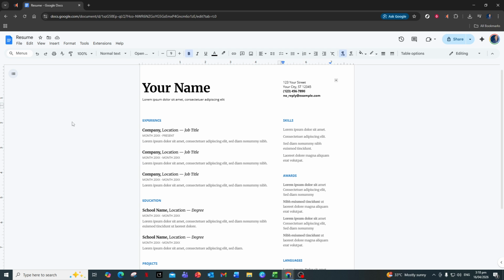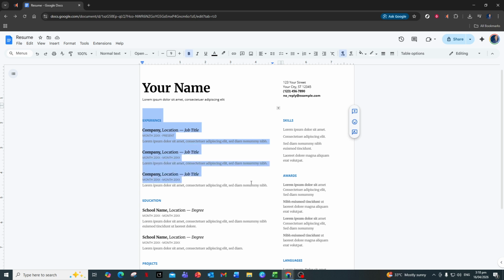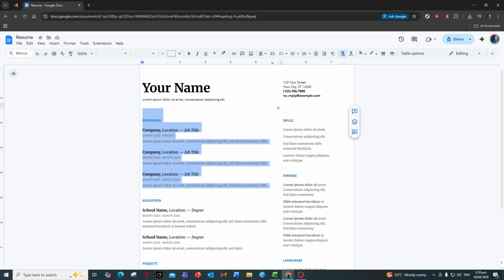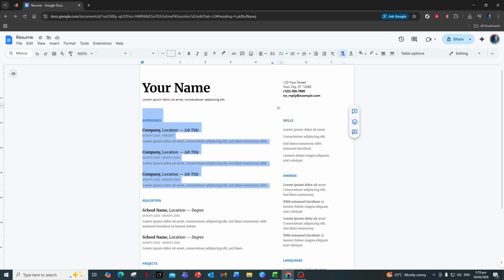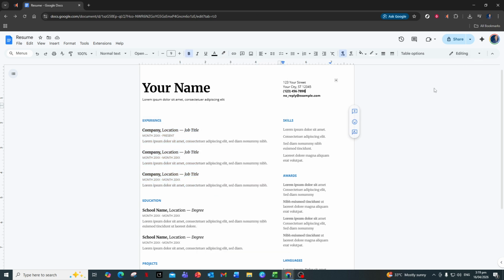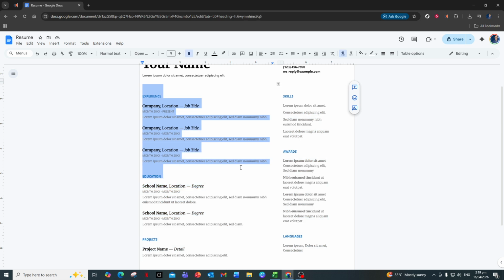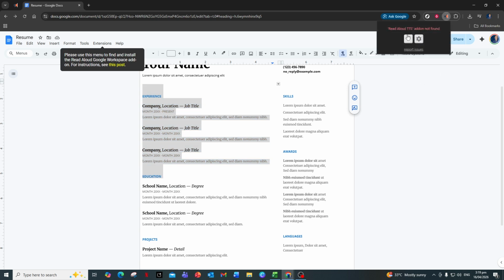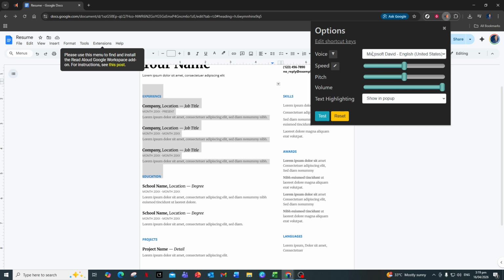How to make google docs read aloud to you (Latest Update)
How to make google docs read aloud to you

Learn how to make Google Docs read aloud to you with this easy step-by-step tutorial. This video is perfect for students, writers, and professionals who want to listen to their documents using text-to-speech for better understanding, proofreading, or accessibility.

In this tutorial, you will learn how to use built-in screen reader features, enable text-to-speech on your device, and use browser extensions to read Google Docs aloud. You will also discover tips for adjusting voice settings, speed, and improving listening experience.

Text-to-speech helps improve focus, catch errors, and makes reading easier, especially for long documents.